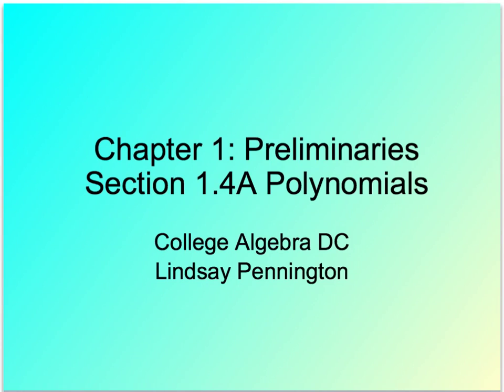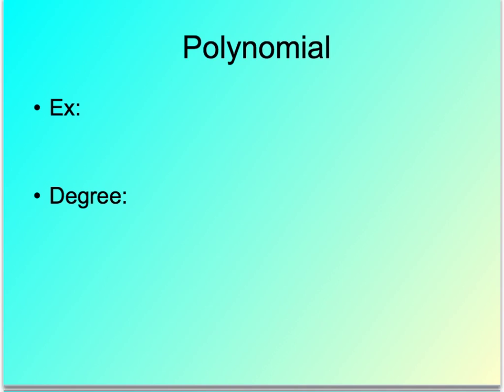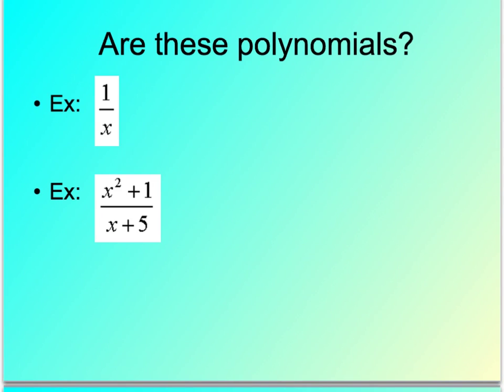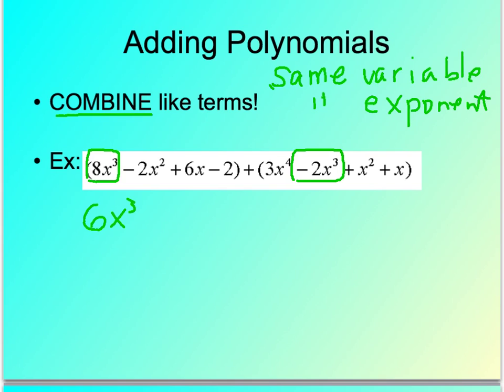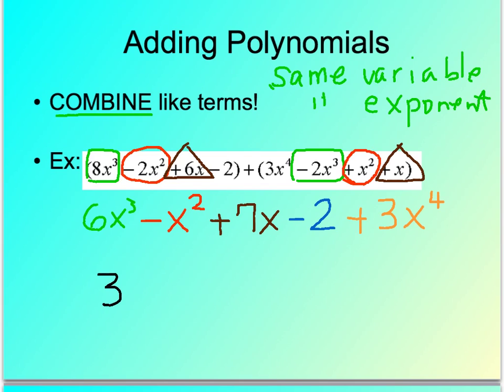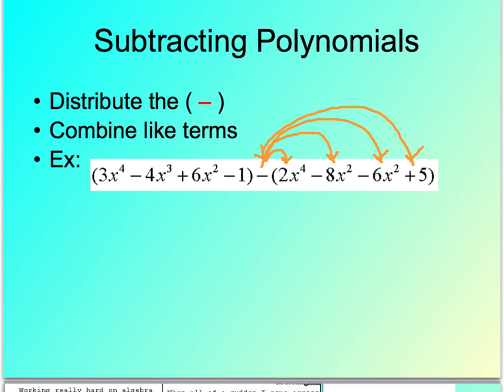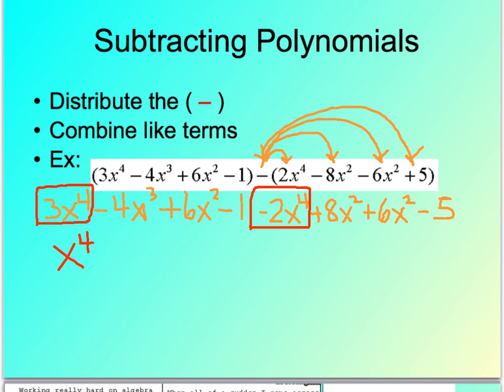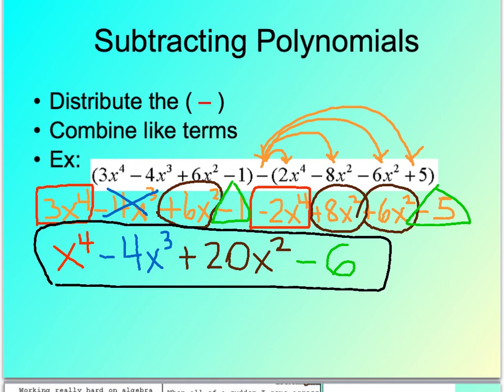College Algebra - Unit 1, Section 1.4A Adding & Subtracting Polynomials